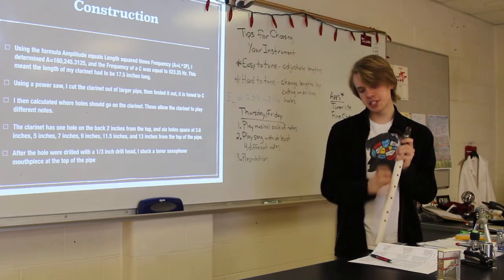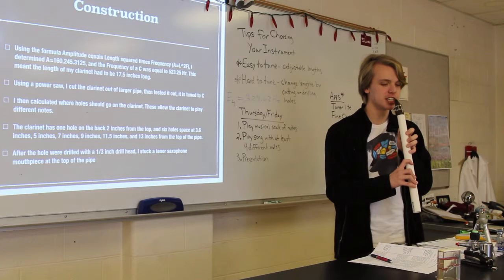Sound Waves and Music Project - PVC Clarinet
Student example from our physics project on sound waves and music.